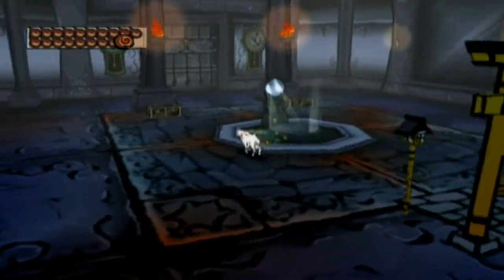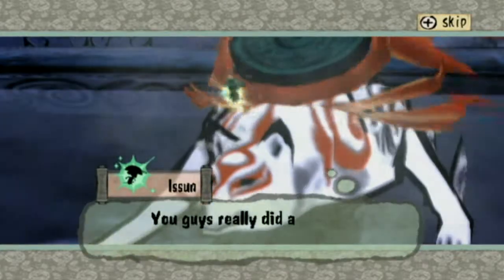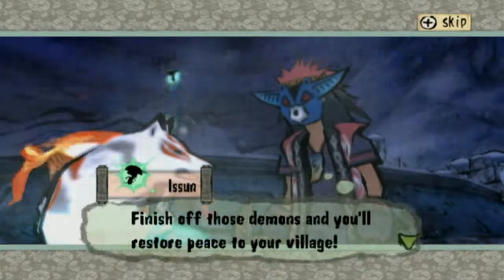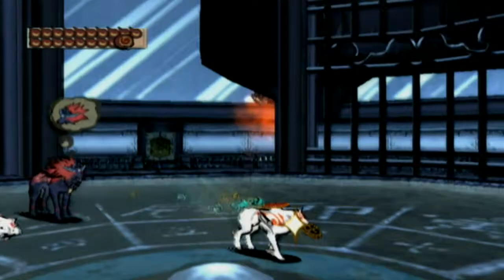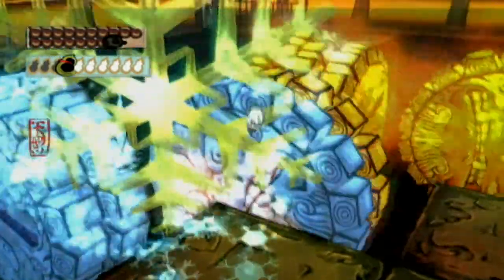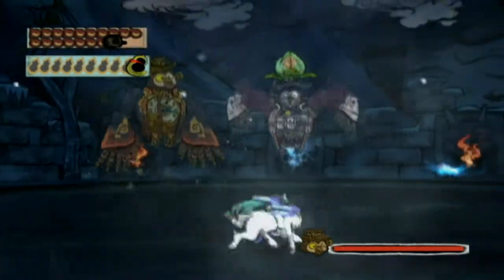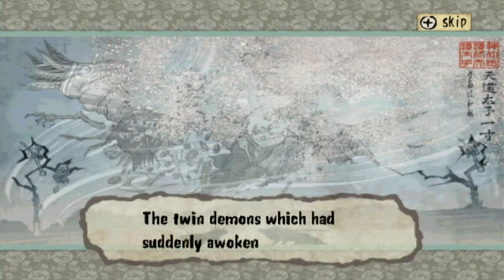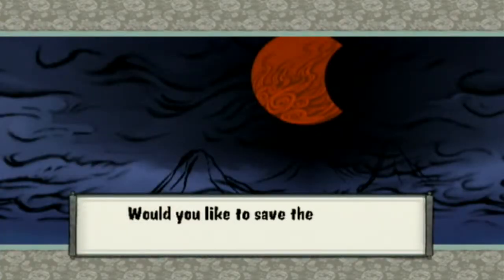PalPlays: Okami #74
A decision--between personal glory or selflessness.

==MY INFO==

THE SCHEDULE
Okami is released every Tuesday, Thursday, and Saturday

EQUIPMENT
My computer is the CyberpowerPC Stealth Raider 250
Gameplay recorded with the Elgato Game Capture HD
Commentary recorded with Audacity
My microphone is the Sennheiser PC 151